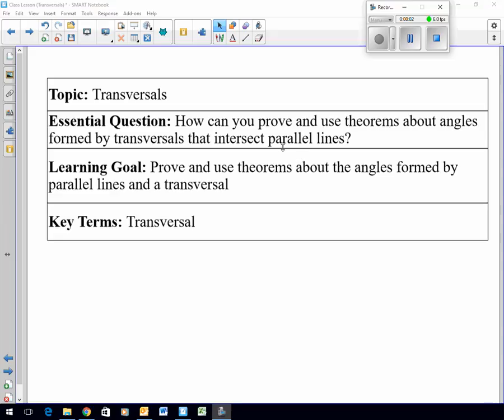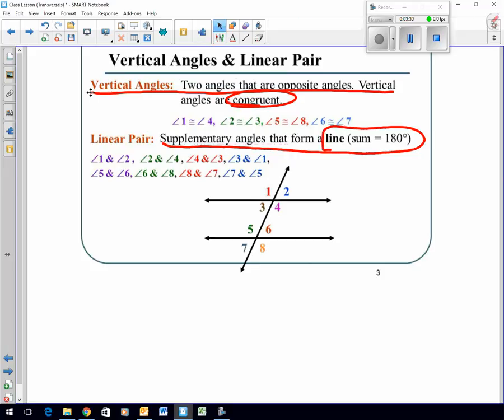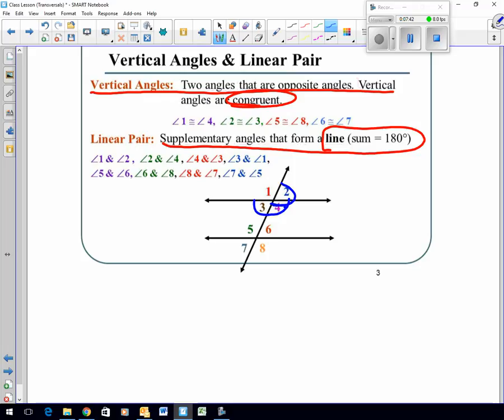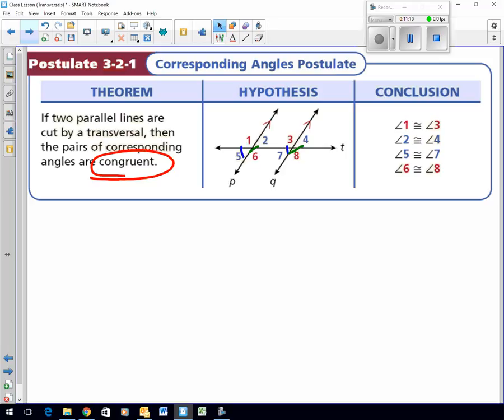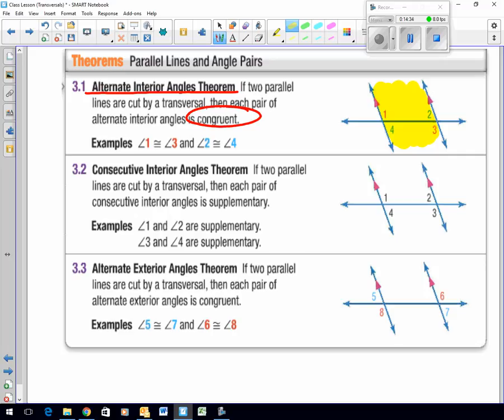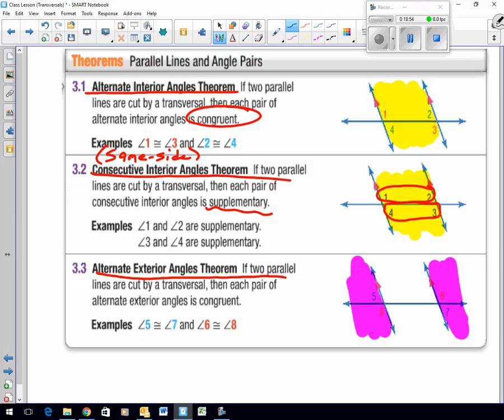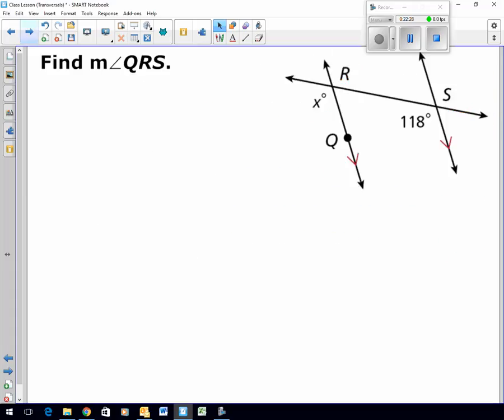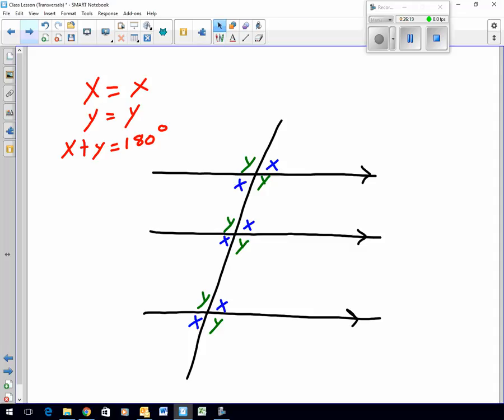Class Lesson 02 01 17 2nd Block